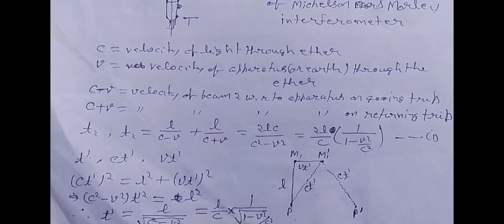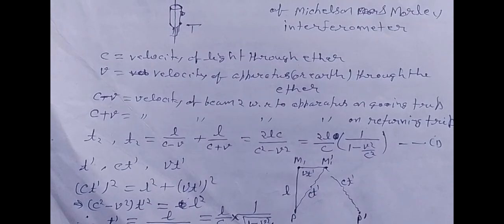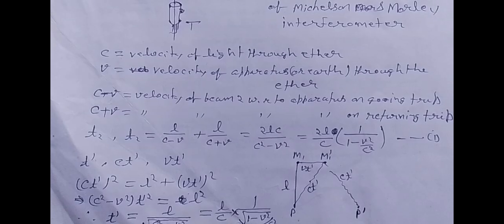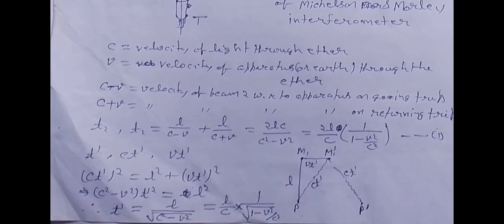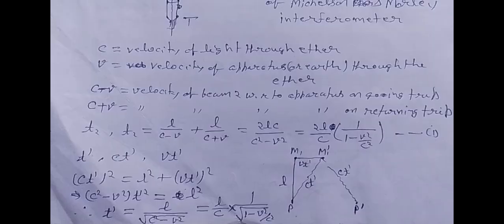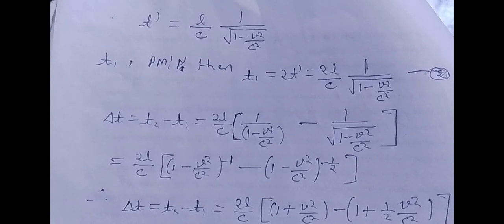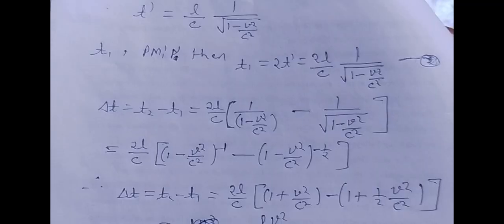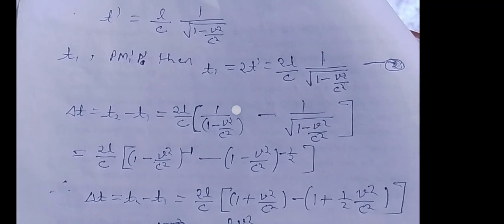Michelson morley in sursand banauli 3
This movie is about the visit of fake Michelson and Morley in sursand banauli to explore the Banauliwood Film City